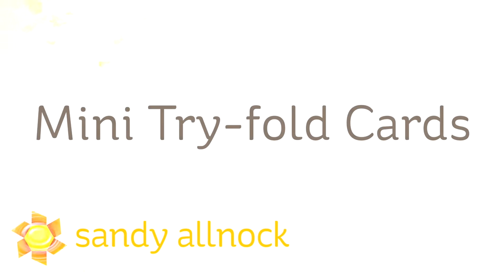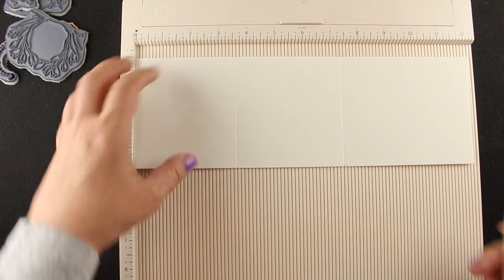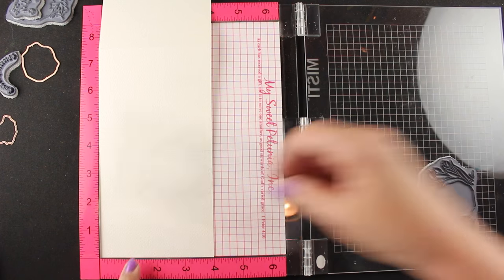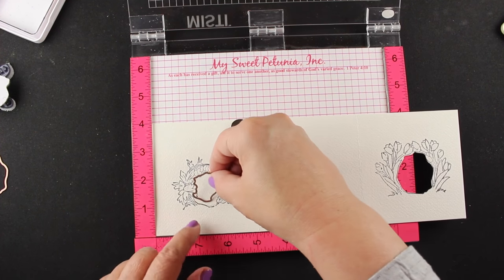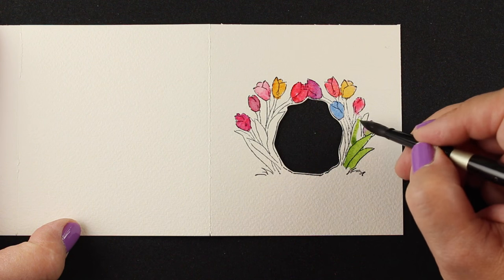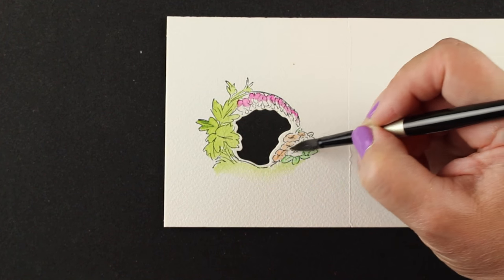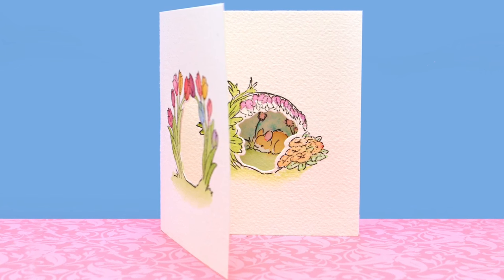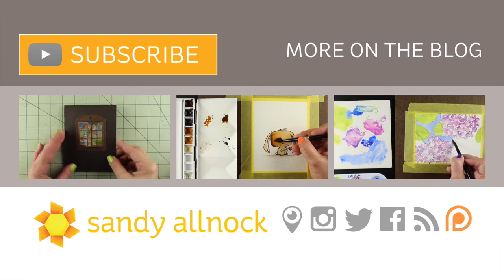Watercolor Mini Tryfold Cards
Sweet little tryfold cards, aren't they? AI has a whole line of them now! Blog post with more info and pinnable images